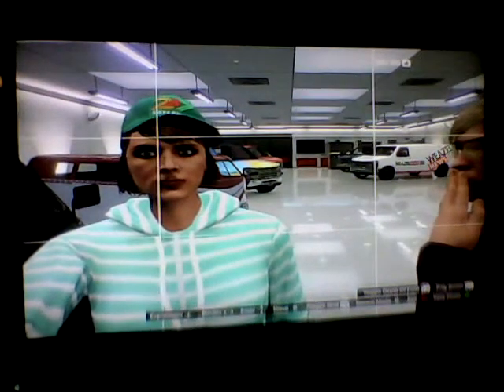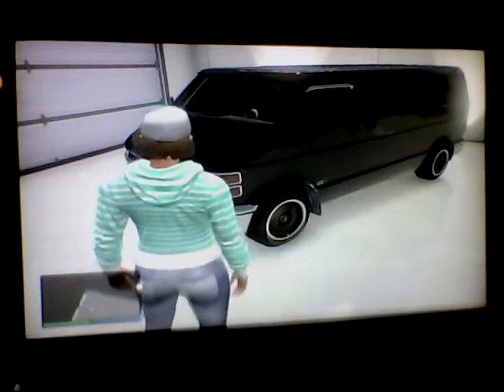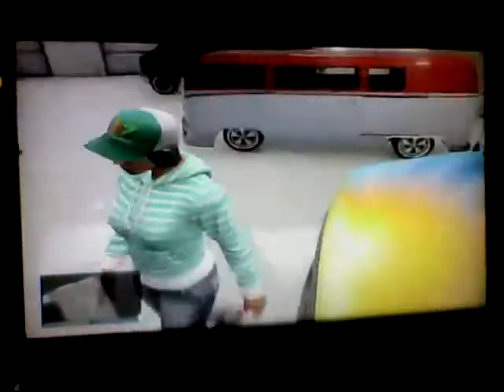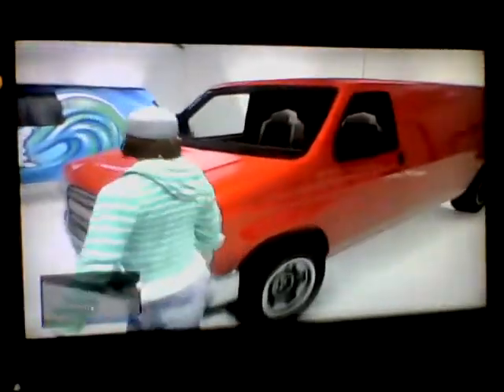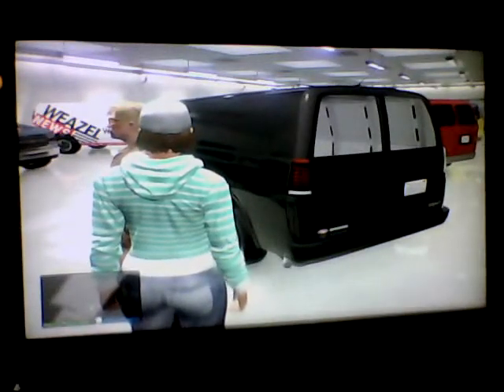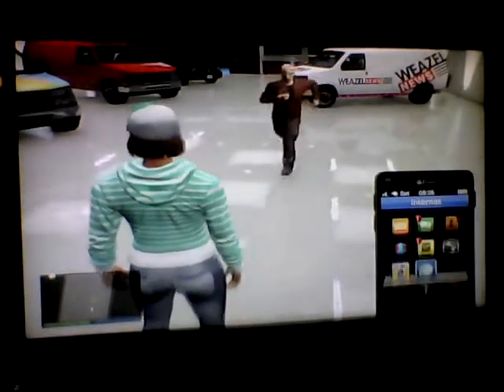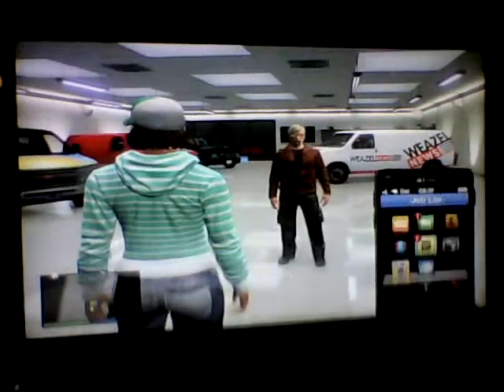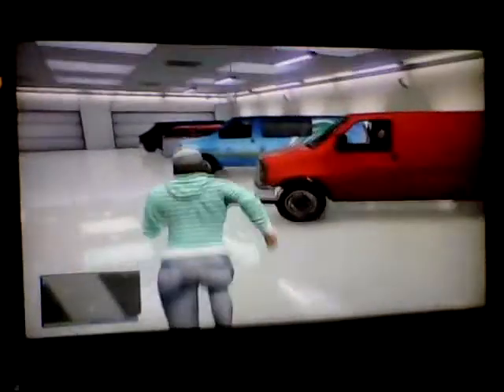GTA 5 online: My van collection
A video on my van collection and where to find vans!